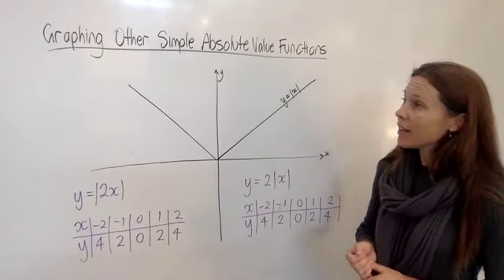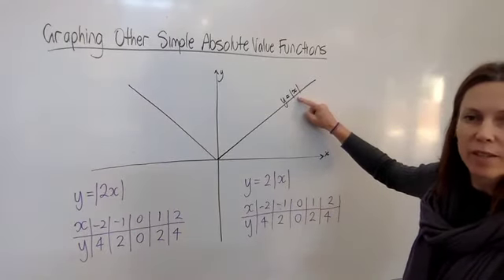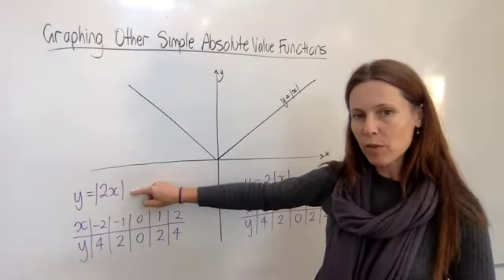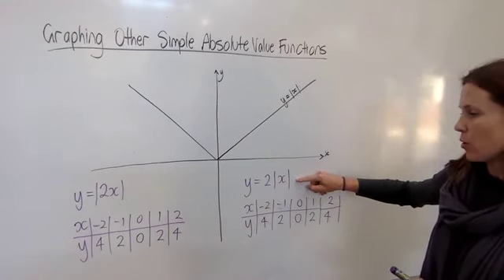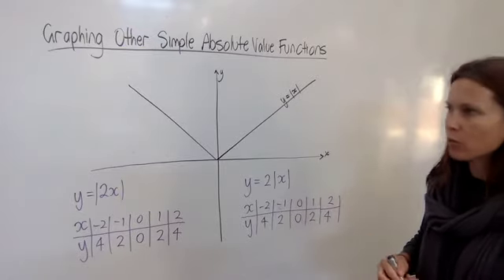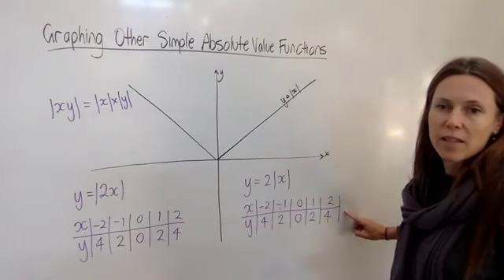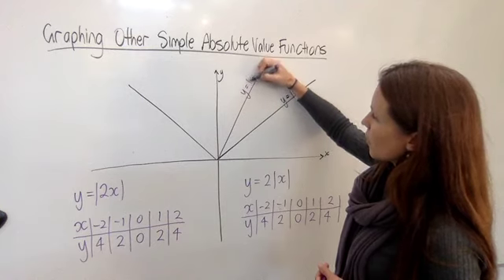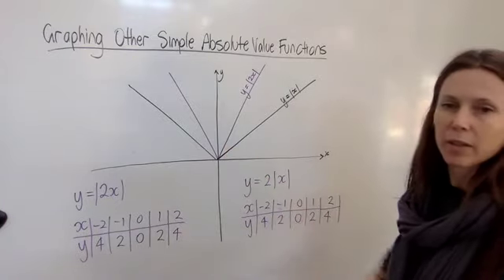Graphing a slightly more complex absolute value function